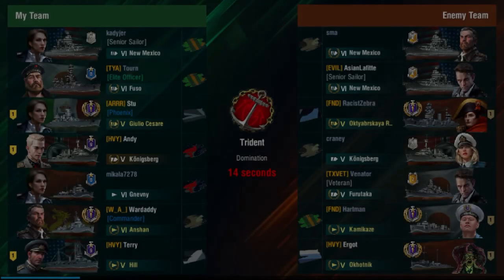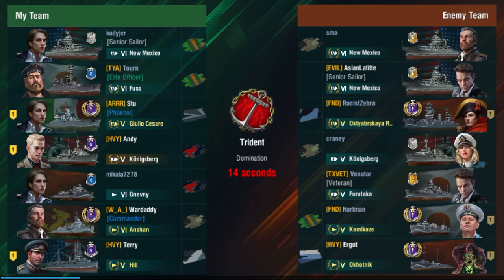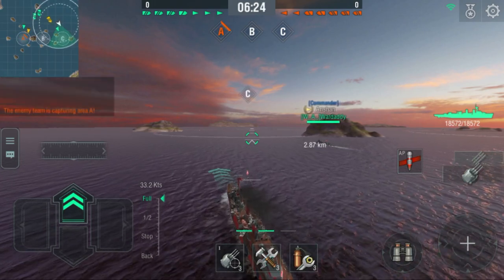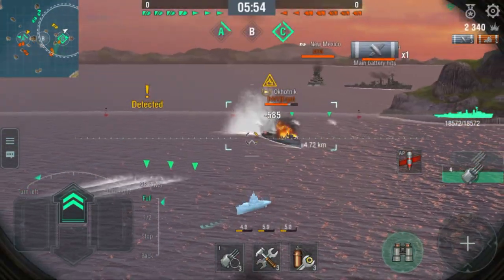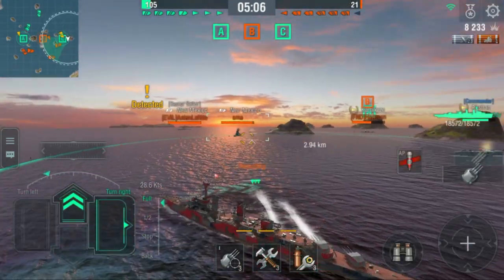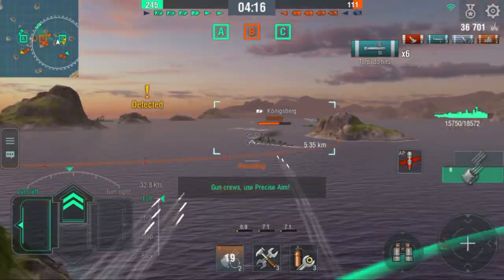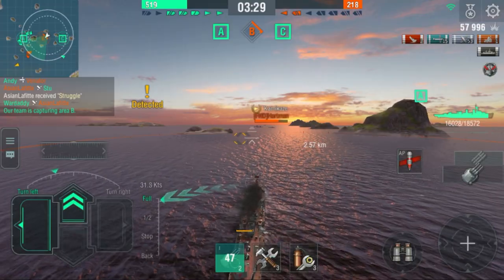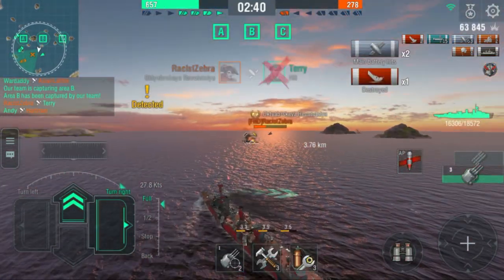World of Warships Blitz - Terry & Guest : Best Tier 5 Cruiser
I got another nostalgic one for you - when sealclubber divisions happen to meet up in battle :) I'm in there as well, but this isn't about me - it's all about Andy showing off the best tier 5 cruiser in the game.